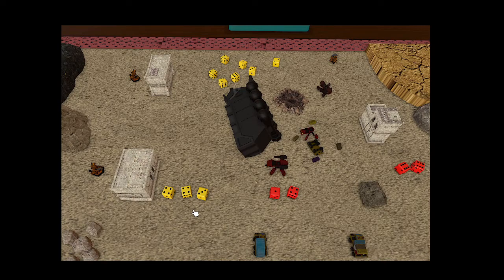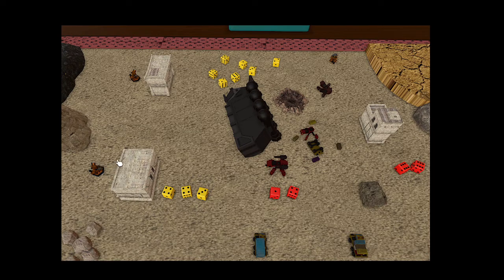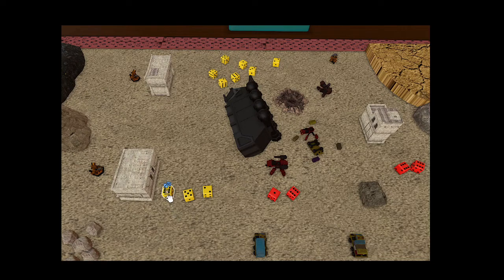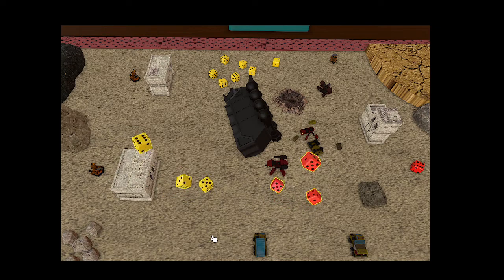ECM Attacks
I did some videos. This one is on ECM attacks (AKA: Haywire).

First off, I am not a talented YouTube star. These are the first ever videos I have done for the interwebs. I do not know how to do many things. However, having some videos to reference would be helpful, so I put my thinking cap on and came up with a solution using TableTop Simulator (TTS) and Open Broadcast Software (OBS). I should also give a shout out to all those taking part in adding 3D models to TTS. Thank you to all who have been doing so.

Hopefully this accomplishes being informative. Let me know what else you would like to see have videos.

These videos are intended to break down the basics of rules. I am happy to make more videos as these do not take too much time to do. As time progresses, maybe I can get some bells and whistles added.